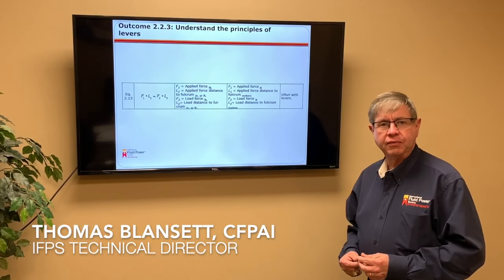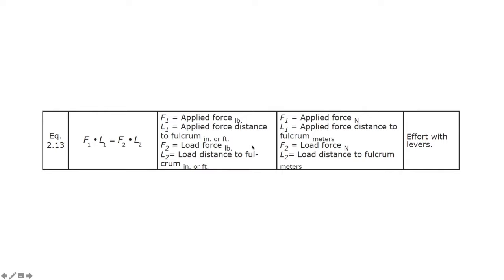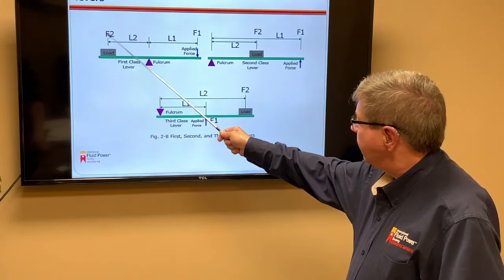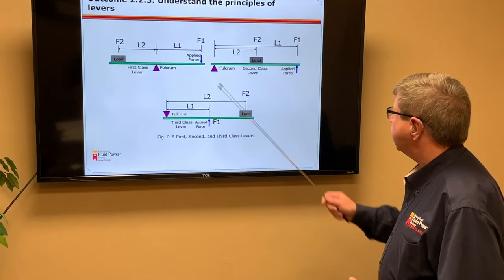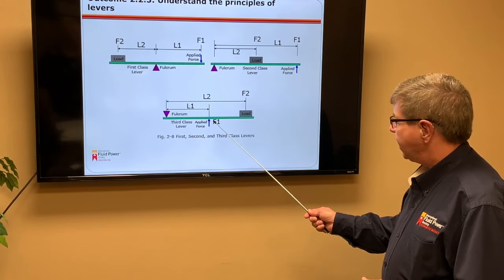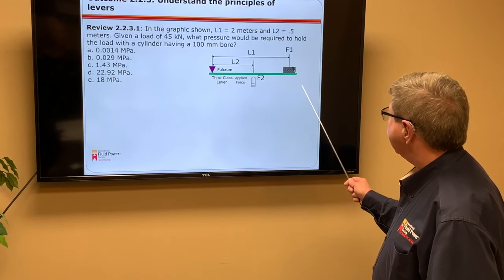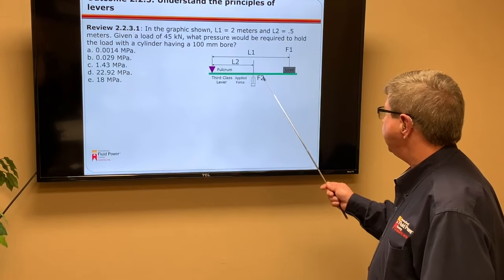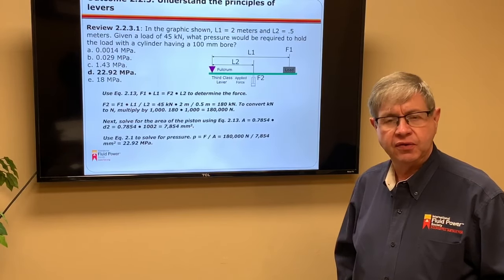Understand the principles of levers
In this video, we detail the understanding of the principles of levers. Several applications in fluid power can be simplified and explained with levers and lever terminology. In addition, solving equations for levers is required to calculate the mechanical advantage of cylinders in various applications, reaction forces for cylinders subjected to side loading, and forces associated with grippers.

Purchase our amazing reference handbook now

Although IFPS strives for the highest quality in the resources offered here, unless otherwise noted the IFPS is not responsible for the validity or accuracy of the material presented on the IFPS Web site. Materials on IFPS Web site are thought to be accurate, but no warranties, express or implied, are made. IFPS disclaims any warranty of merchantability or warranty of fitness for a particular purpose. IFPS will not be held liable for any direct, consequential, or other damages resulting from the negligence of IFPS or its agents. Use of this Web site constitutes understanding and acceptance of these provisions.